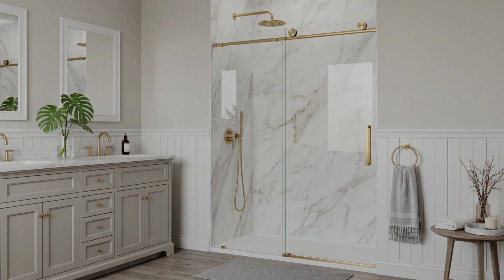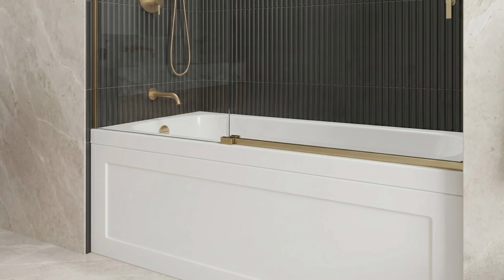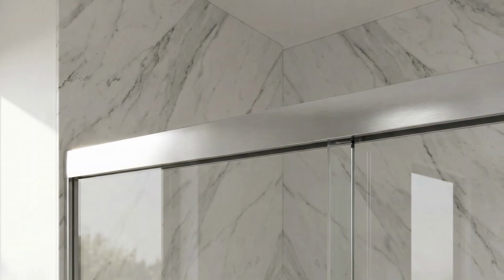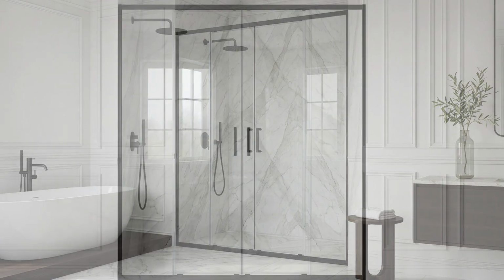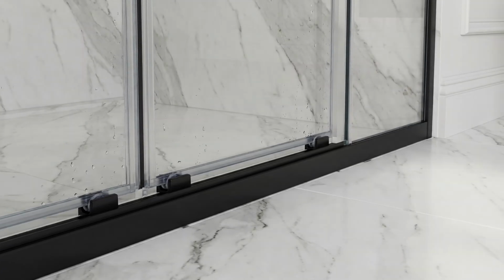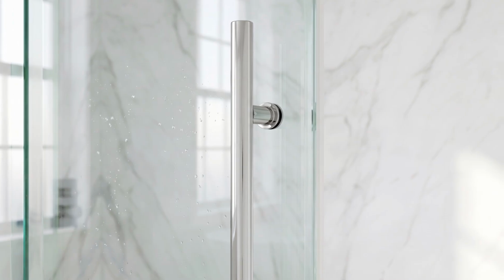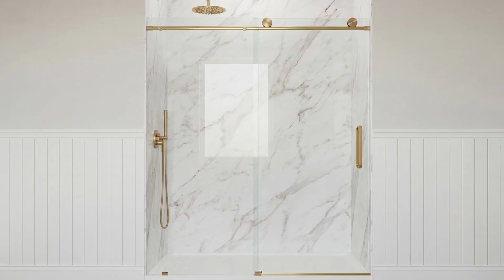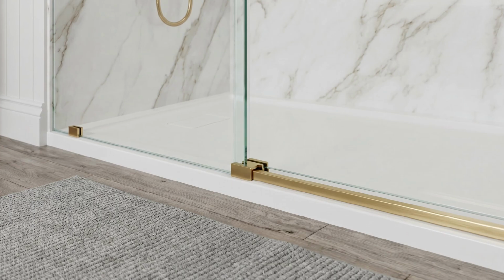Top 5 Best Sliding Shower Doors in 2026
In this video we recommend the top 5 Best Sliding Shower Doors. Covering the best options across price points with detailed
reviews of glass quality, frame design, ease of installation, and durability.

1. Elan 56 to 60 in. W X 76 in. H Frameless Sliding Shower Door with 3/8" Clear Glass in Matte Black

2. Elan E-Class 44 to 48 in. W X 76 in. H Frameless Sliding Shower Door with 3/8" Clear Glass in Matte Black

3. Paloma 56 to 60 in. W X 74 in. H Frameless Sliding Shower Door with 1/4" Clear Glass in Matte Black

4. Satro E-Class 52 to 60 in. W X 74 in. H Frameless Sliding Shower Door with 1/4" Clear Glass in Matte Black

5. Luca 56 to 60 in. W X 58 in. H Frameless Sliding Tub Door with 3/8" Clear Glass in Matte Black